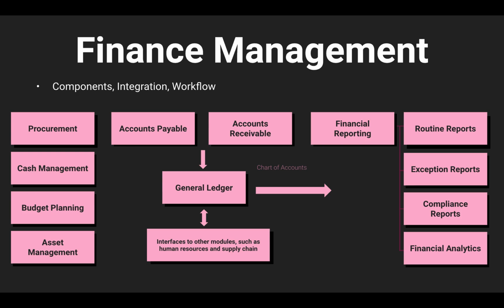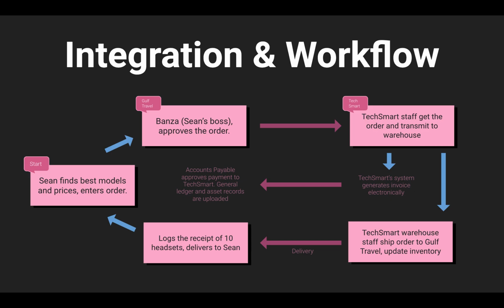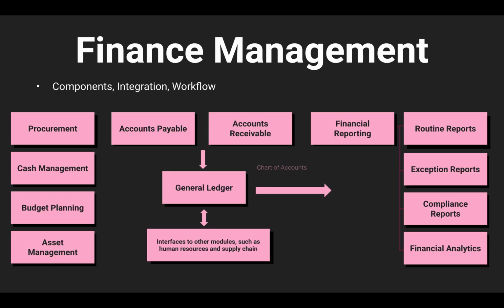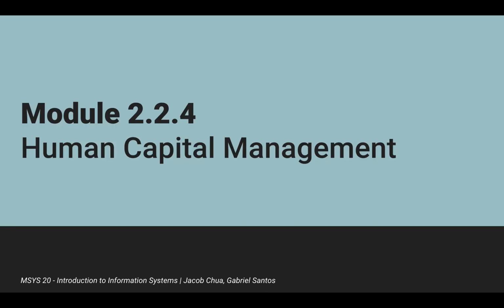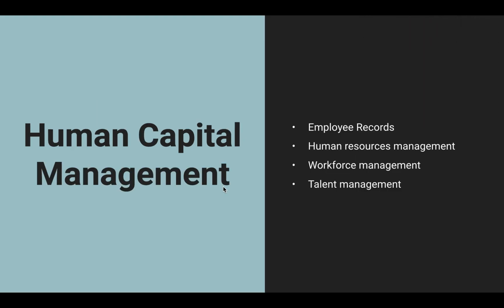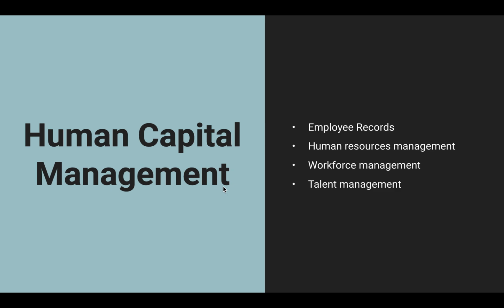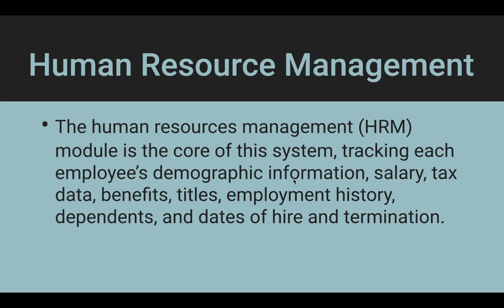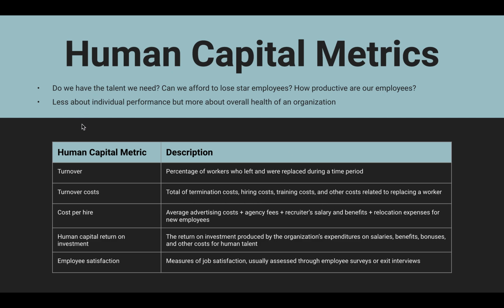Module 2.2.3, Module 2.2.4 - Finance Management and Human Capital Management Information Systems